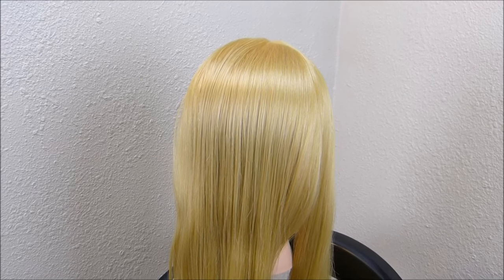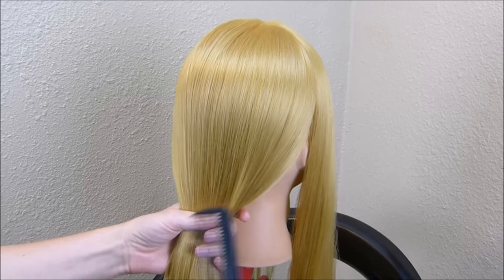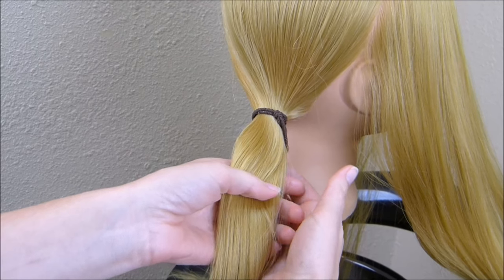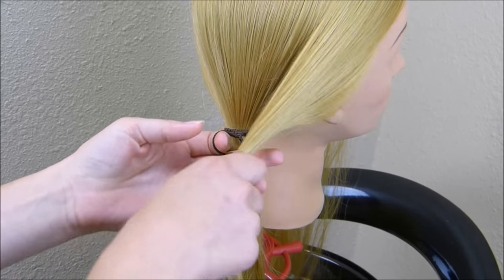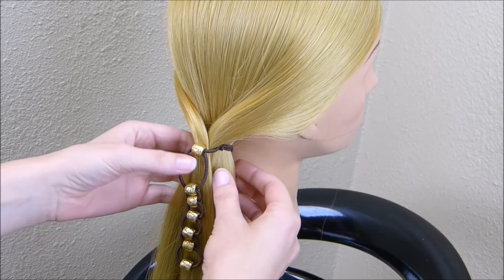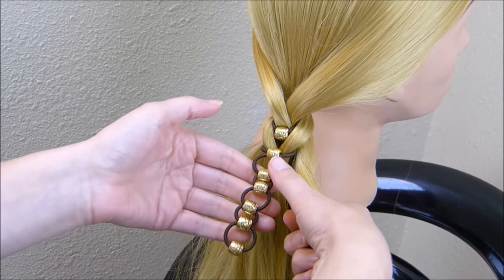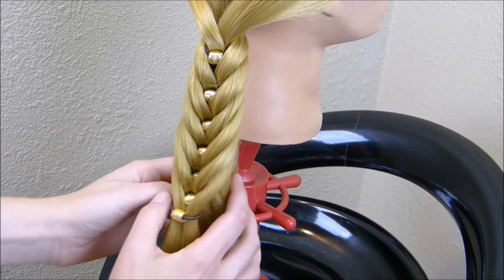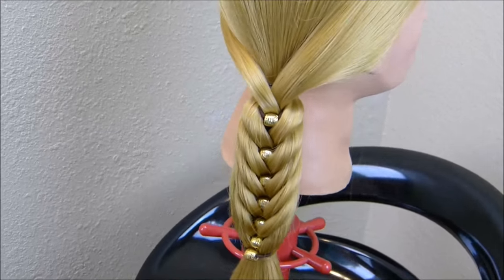Fishtail Braid With Beads, Fancy Fishtail Kit Hair Tutorial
We recently purchased this "Fancy Fishtail Kit" made by Goody and thought it was so fun, we decided to do a tutorial with it.  My daughter wears fishtail braids to school quite often, but loves the subtle style and flair these beads add to the braid.  On top of that, this tool is so much quicker for her than creating a regular fishtail braid (which can be quite time consuming on long hair.)  And on school mornings, she is all about quick!

This hairstyle would be great for all ages... teens, little girls, even moms.  I could see this working for casual as well as formal occasions.  The braid itself is quite standard, but the beads give it more of a glamorous look, which would be pretty for Prom, Homecoming, church, recitals, weddings, etc.  You can choose to leave the braid sleek and neat looking, or stretch it out and deconstruct it a bit for more of a relaxed and voluminous look.

This braid can be created on the side (as shown) or in the low center.  Of course, this could also be placed in a high ponytail if you prefer, or even made as a half up hairstyle.

This will work best with medium length or long hair. I think it would look adorable with curly or wavy hair as well as straight. If your hair is longer than the tool,  you can extend the braid all the way to the end of your ponytail with a regular fishtail braid if you prefer, or you can stop at the last bead like we did.

As mentioned in our video, this kit comes in several different colors.  I have seen the beads in silver, gold, and black.  I tried looking online and did not find a link to purchase this, even on Amazon... I think it is too new.  But, it can be found in most discount and drug stores (we found ours at Walmart.)